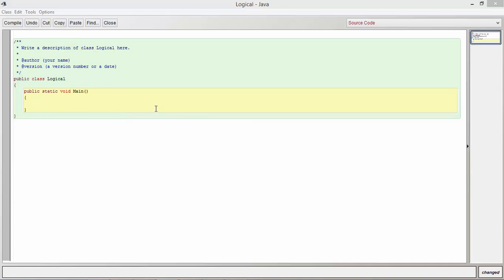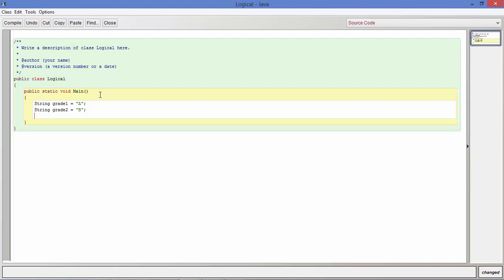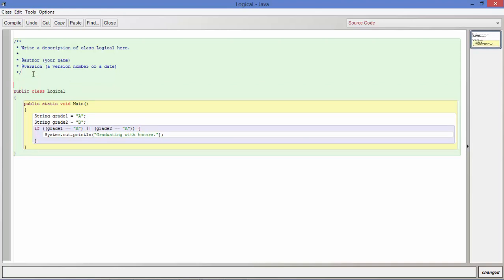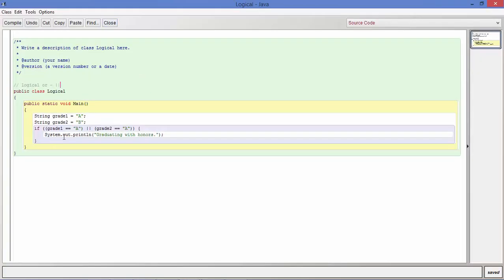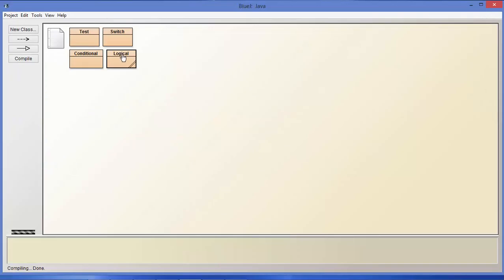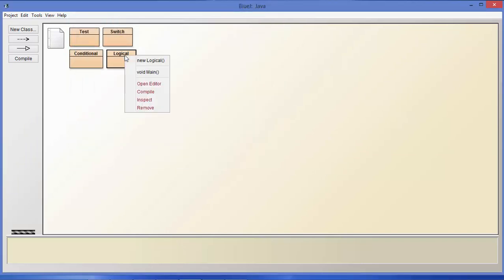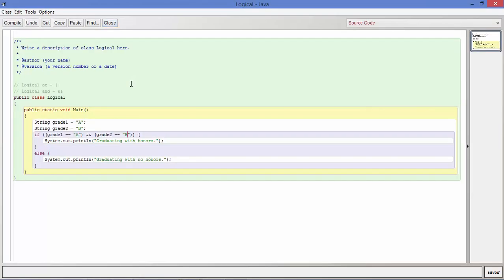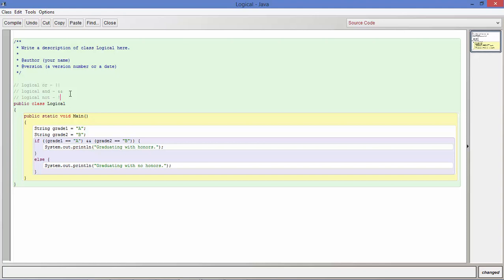LogicalOps. Java Lesson